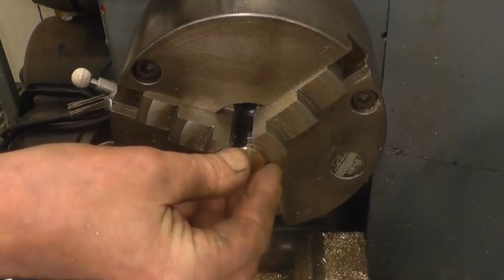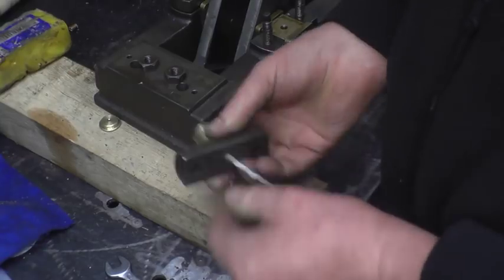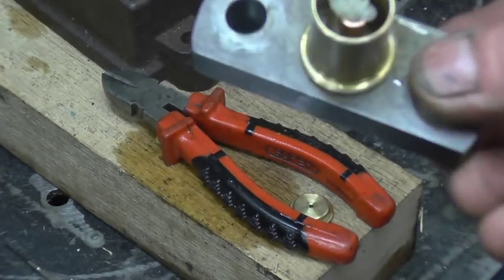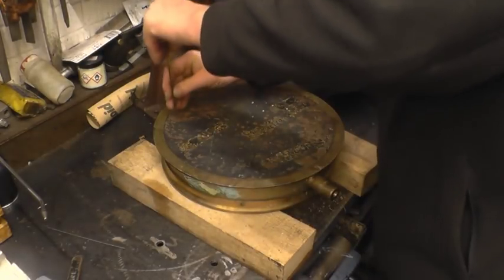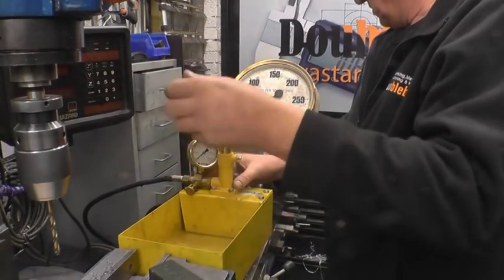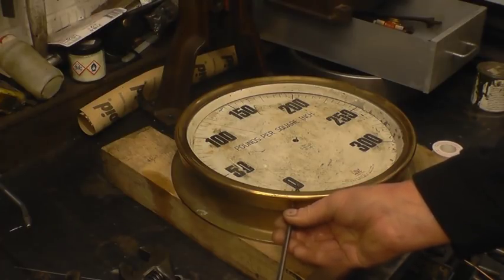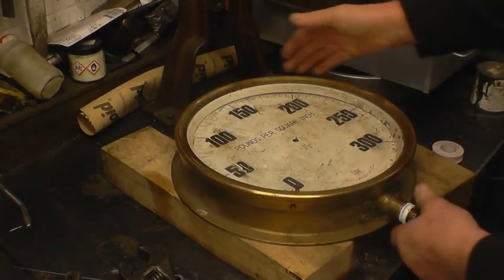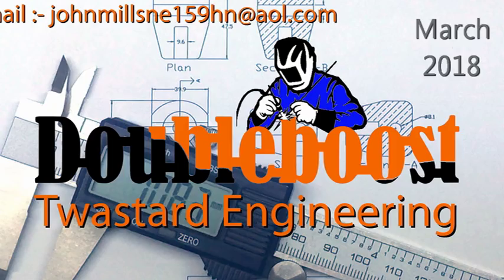SNNC 216 P2 How a Pressure Guage Works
Steam engine oilers finished
Starting a project for Debs